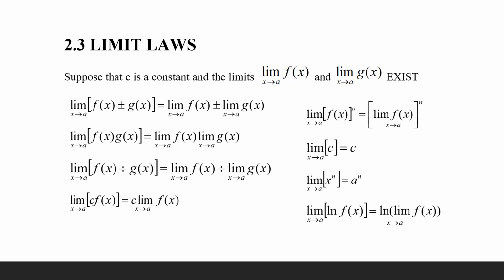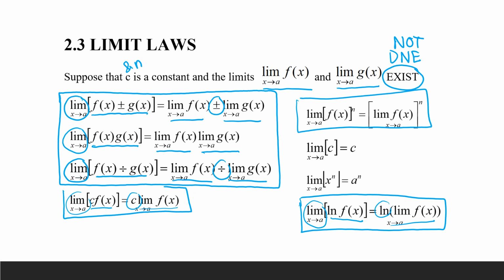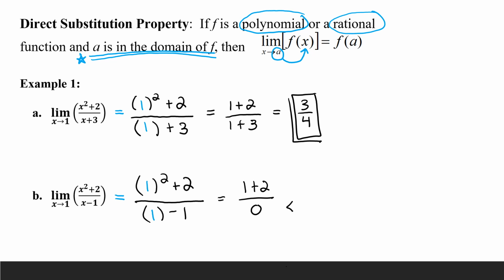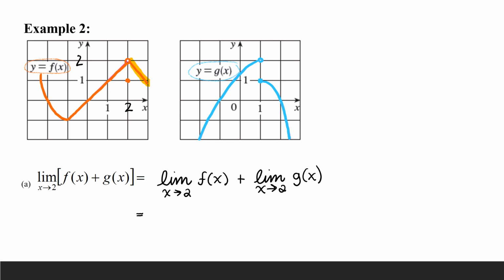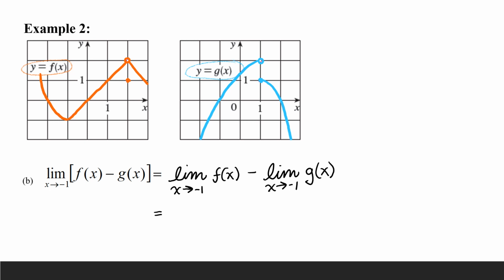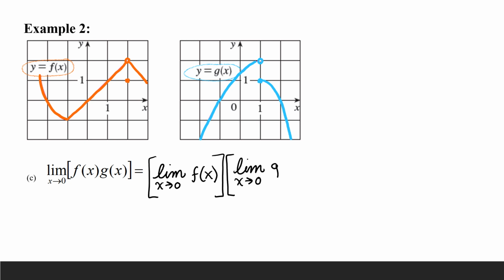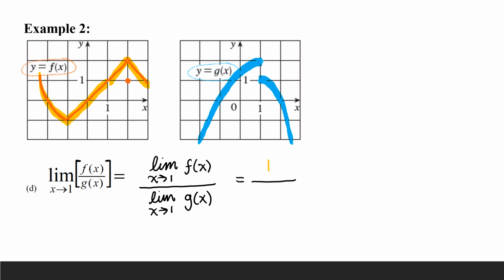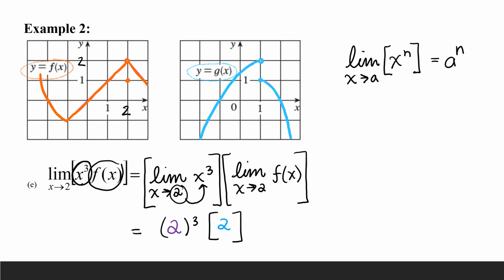2.3 Limit Laws (part 1/7)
03:25 Example 1: direct substitution property
06:45 Example 2: using limit laws to help evaluate limits graphically